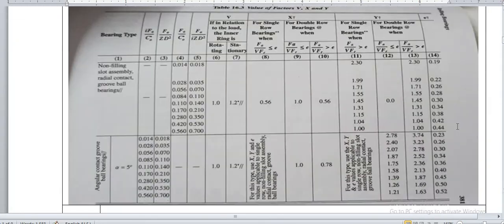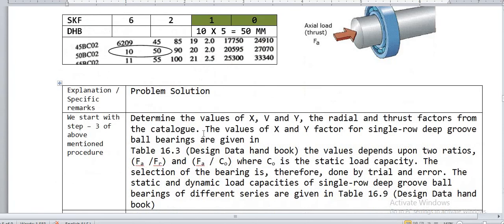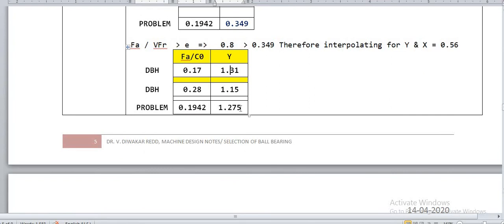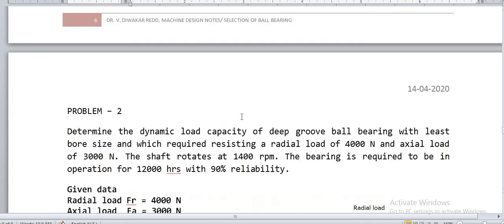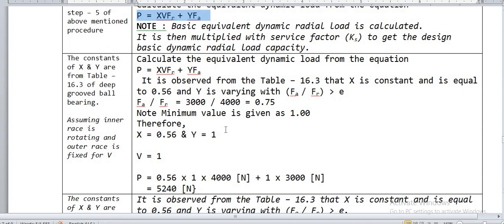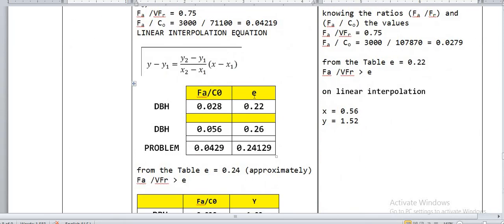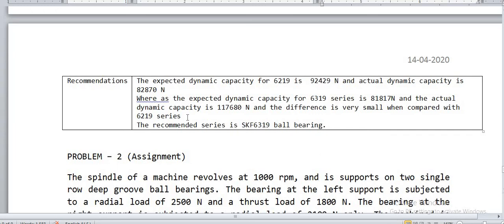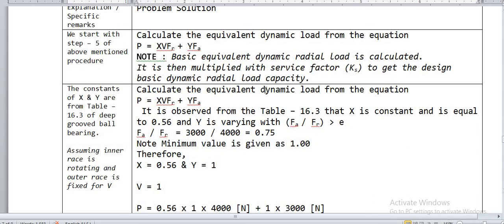Problems on Radial ball bearings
Use head phones instead speakers